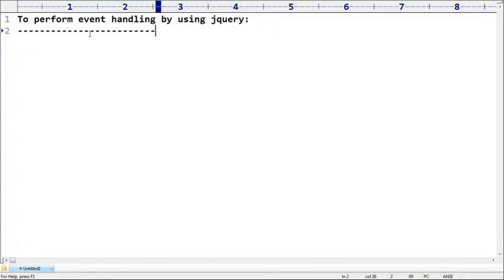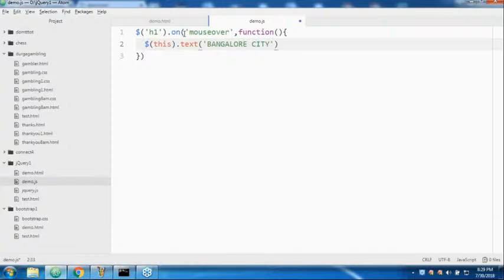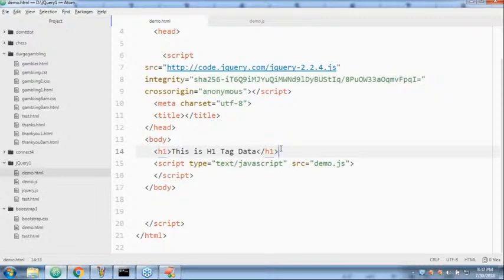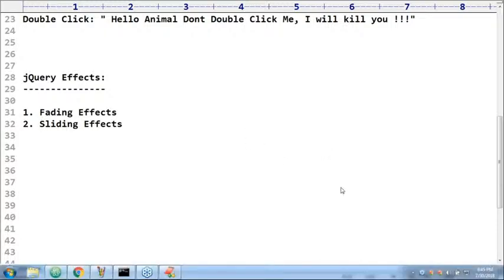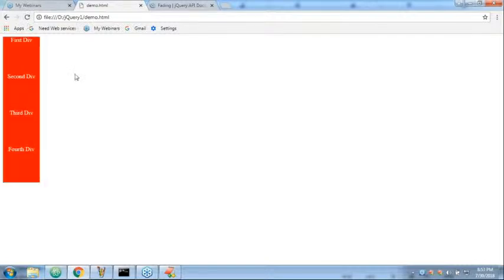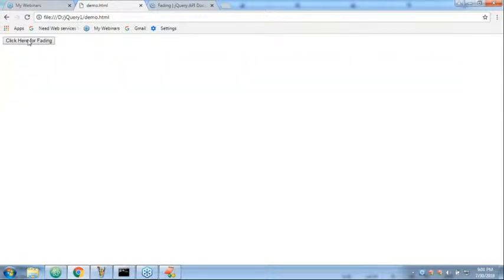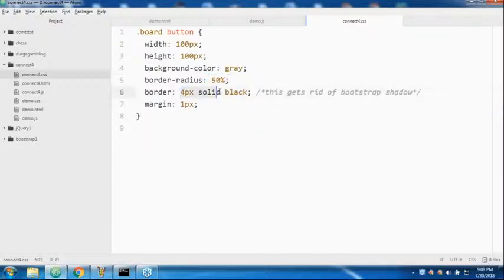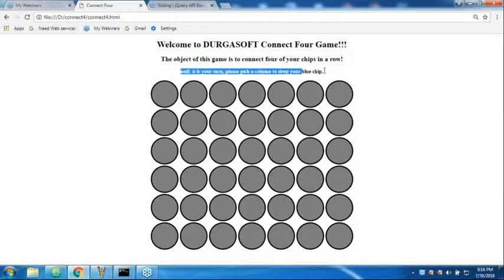UI Technologies Youtube Live Stream by Durga Sir@8:30AM